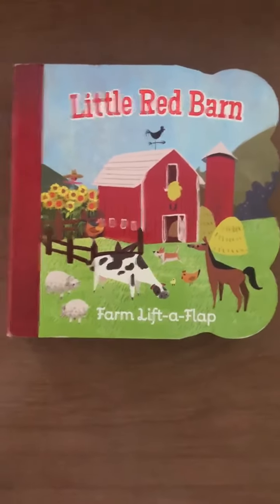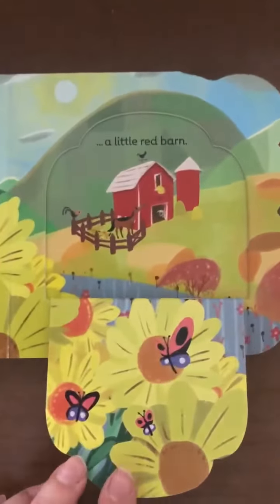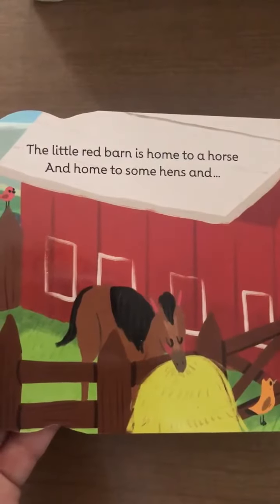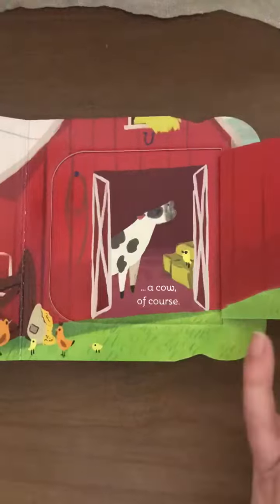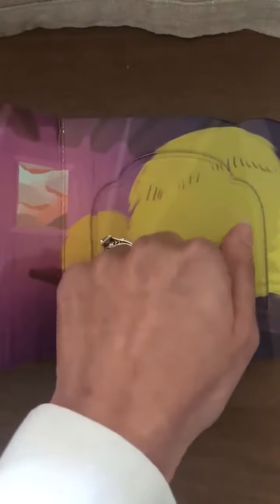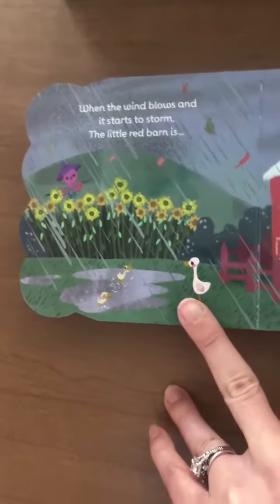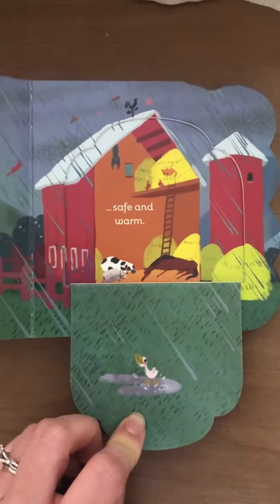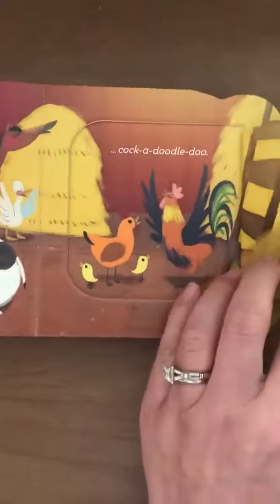Little Red Barn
A book by Ginger Swift read by Ms. Julie